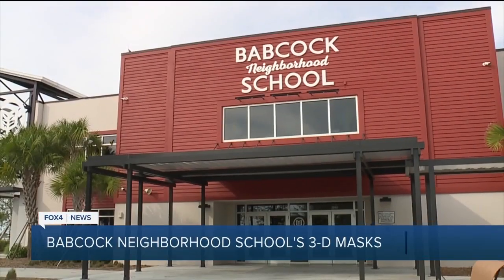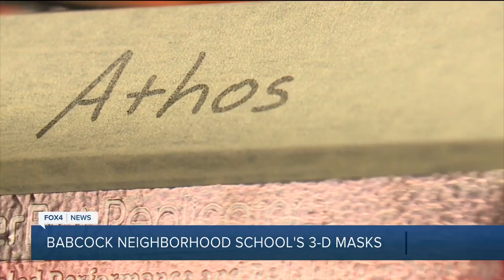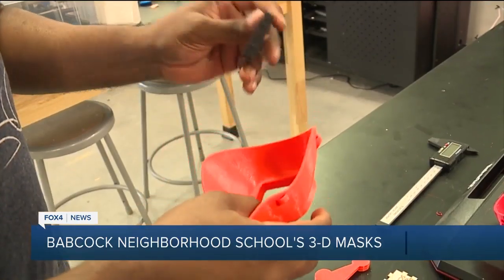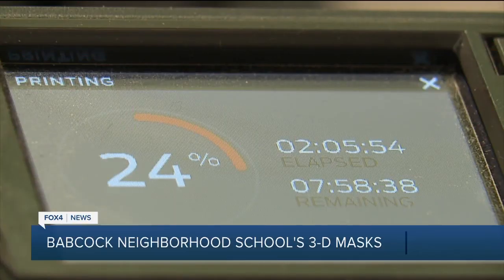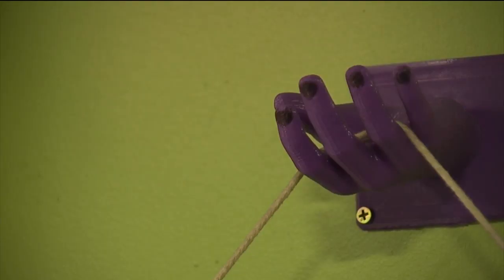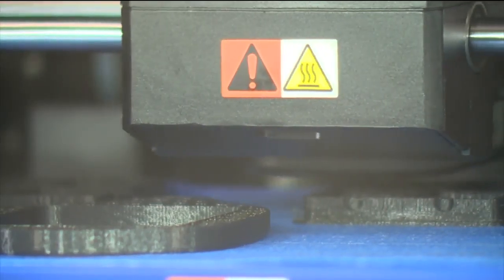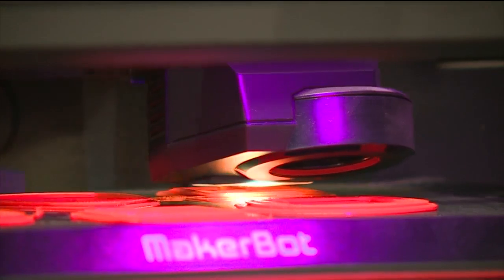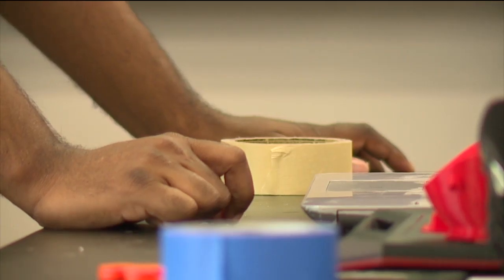Babcock Neighborhood School makes 3 D masks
OUR COMMUNTIY CONTINUES TO HELP THOSE WHO NEED IT.  UNDER THE LEADERSHIP OF TECHNOLOGY COORDINATOR CJ MCFARLANE,  BABCOCK NEIGHBORHOOD SCHOOL IS PRINTING 3-D MASKS FOR MEDICAL WORKERS AT LEE HEALTH.